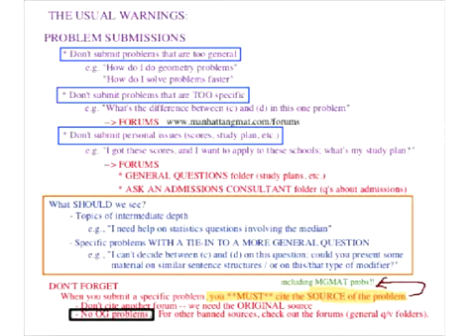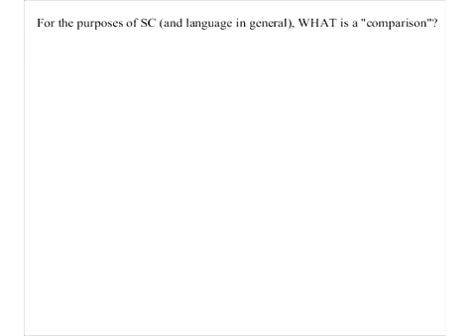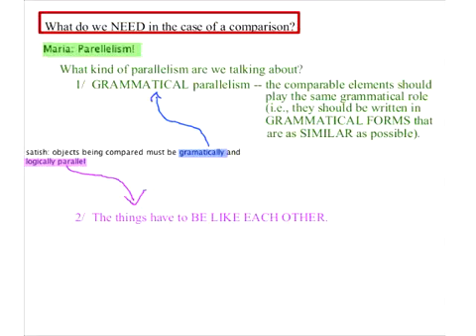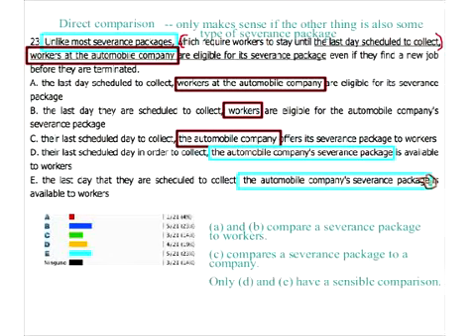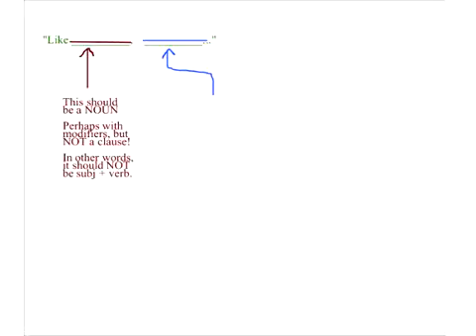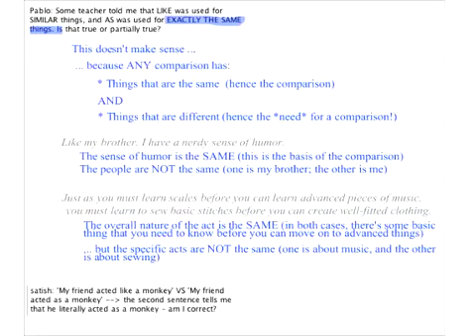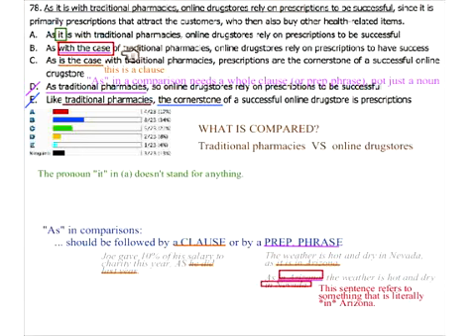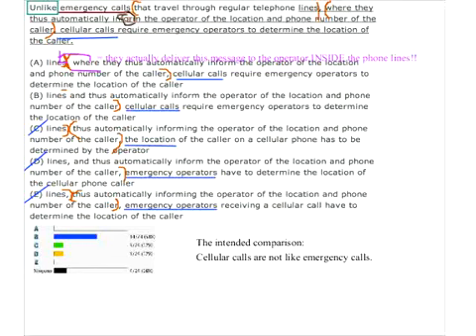Part 12 Miscellaneous Comparisons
1. Read and underline the errors. Start by reading the questions and underlining any obvious errors.
2. Learn the different error types. The GMAT uses several different types of sentence correction.
3. Read through each option.
4. Make a list of idioms.
5. See if you can simplify the phrase.